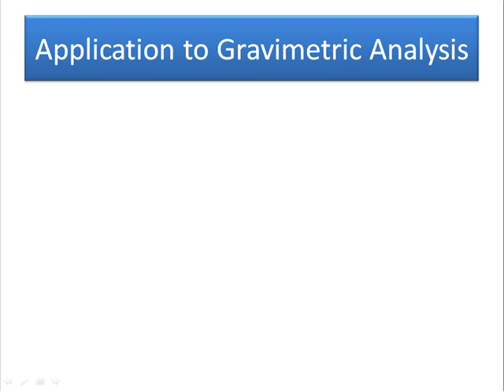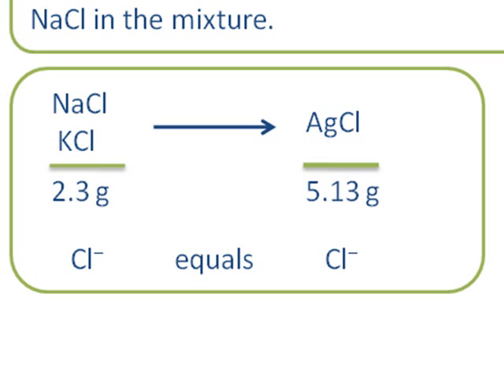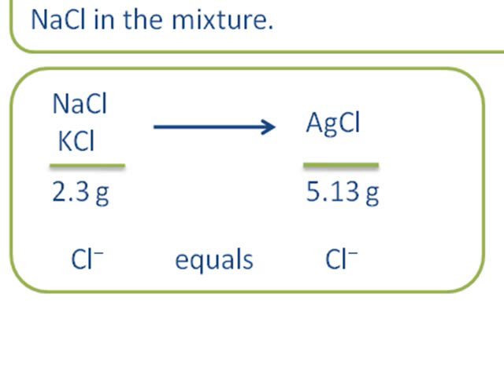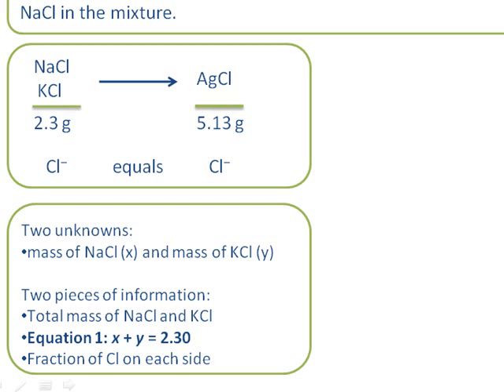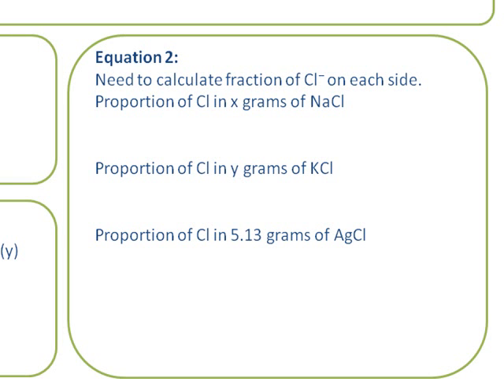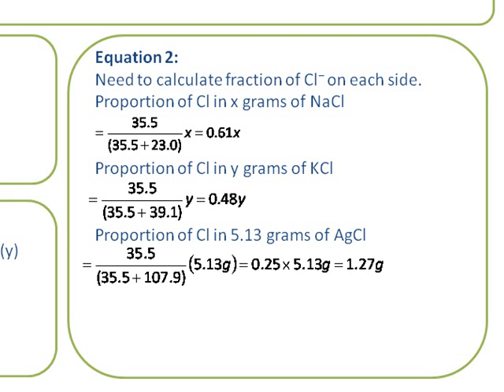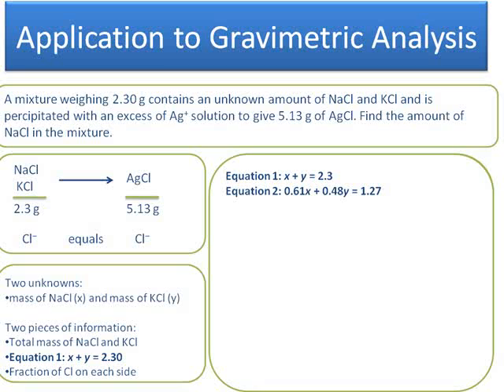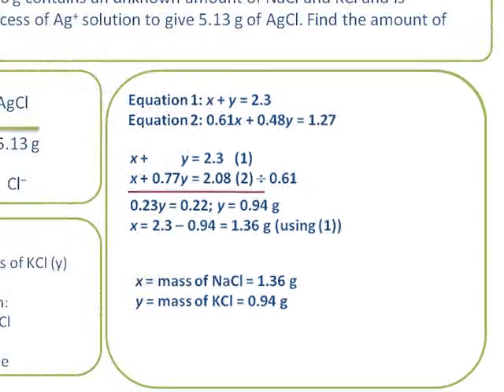Simultaneous Equations for Gravimetric Analysis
Part of a suite of videos for the resource showing how simultaneous equations can be used in gravimetric analysis